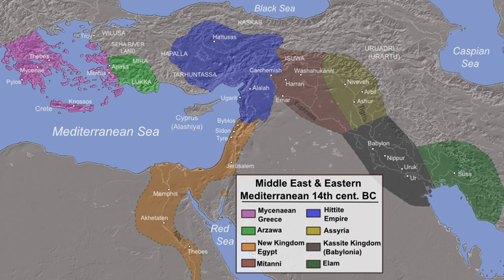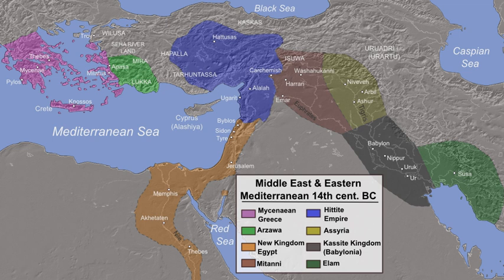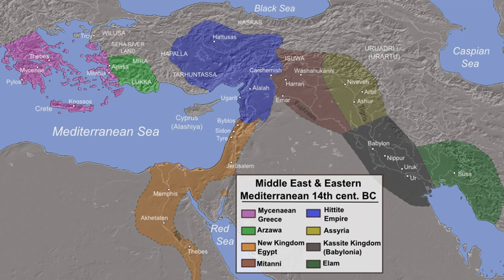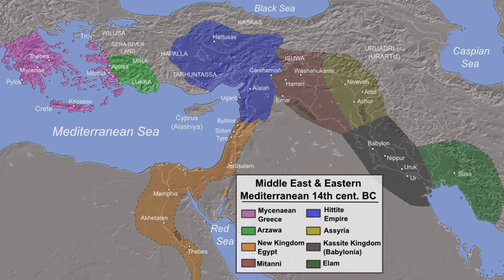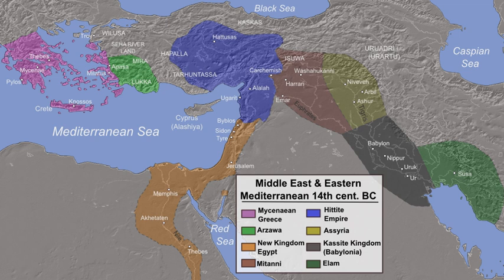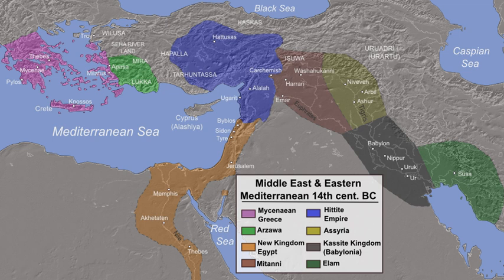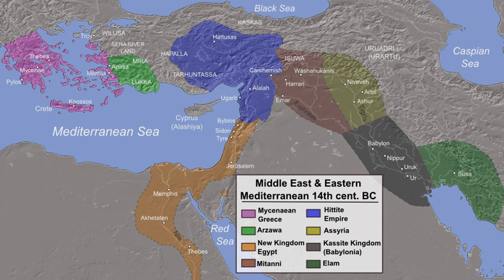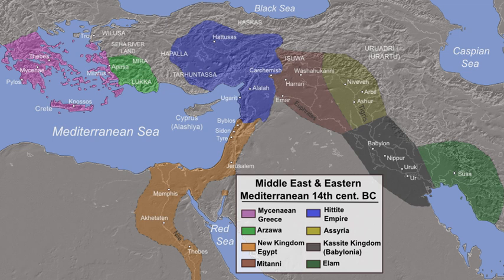Transjordan (region) | Wikipedia audio article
This is an audio version of the Wikipedia Article:
Transjordan (region)

SUMMARY
Transjordan, the East Bank, or the Transjordanian Highlands (Arabic: شرق الأردن‎), is the part of the Southern Levant east of the Jordan River, mostly contained in present-day Jordan.
The region, known as Transjordan, was controlled by numerous powers throughout history. During the early modern era, the region of Transjordan was included under jurisdiction of Ottoman Syrian provinces. During World War I, Transjordan region was taken by the British, who had temporarily included it in OETA. Initially, the area was directly governed by the British, who decided to divide Transjordan region into 3 administrative districts – Ajloun, Balqa and Karak, with only Ma'an and Tabuk granted under direct rule of the Hashemites; however shortly the Hashemite ruler Abdullah was granted nominal rule over all districts. Central government was established in Transjordan in 1921 and in 1922 the region became known as the Emirate of Transjordan, receiving full autonomy in 1929. In 1946, the Emirate achieved independence from the British and in 1952 the country changed its name to the "Hashemite Kingdom of Jordan".